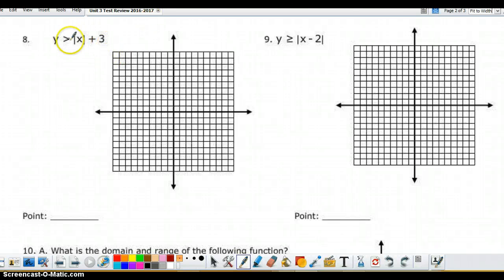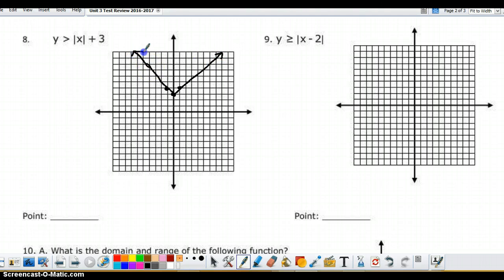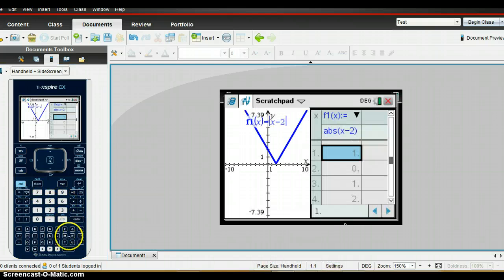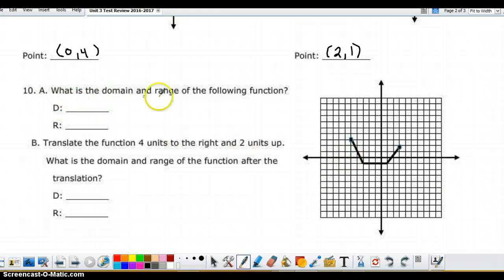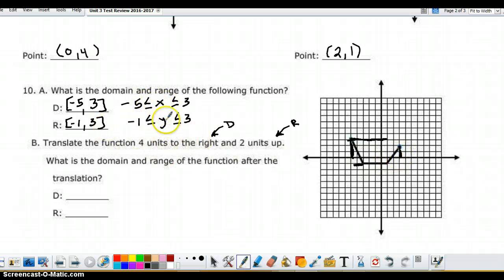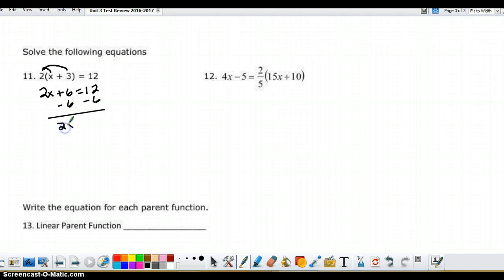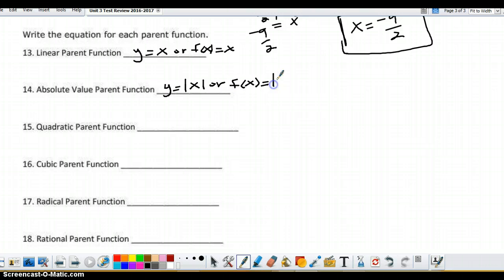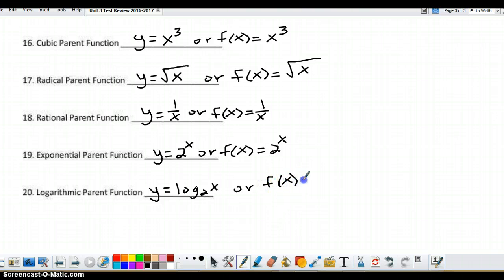Review part 2